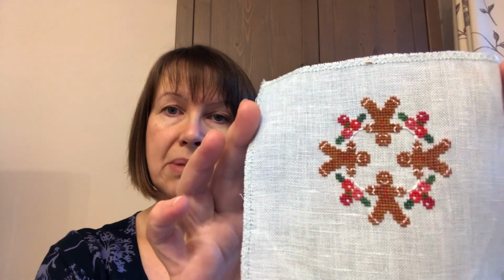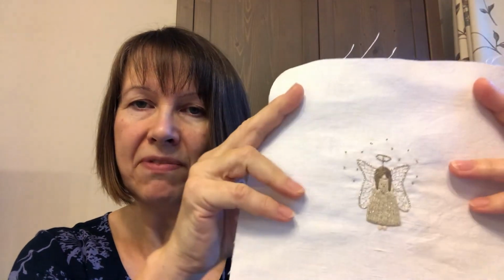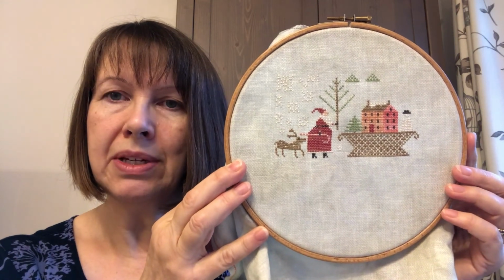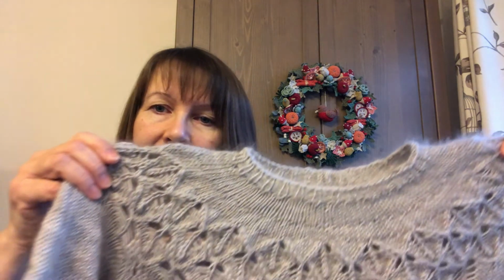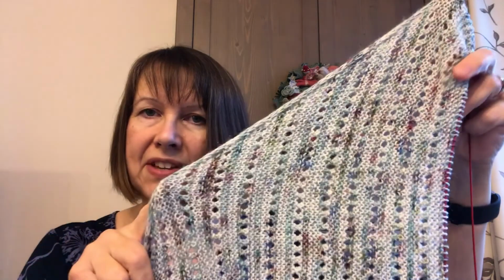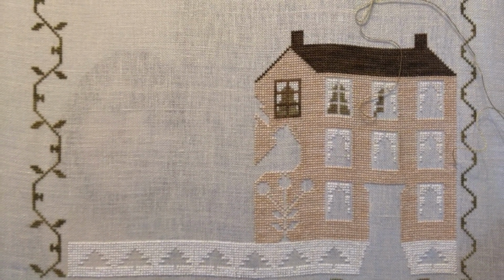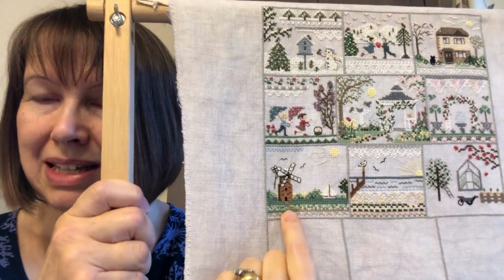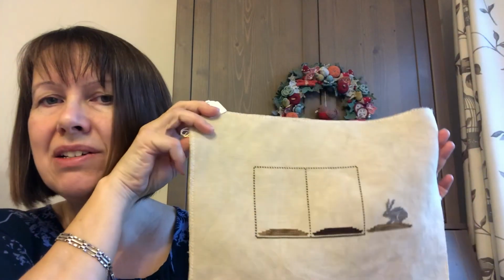Happy New Year - January 2022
Hello & welcome, thank you for joining me for my first vlog of 2022. I have some Christmas stitching, some knitting & a mini WIP parade to share with you.

Places you can find me online:-
My shop Eva Faith on Etsy

36 count Zweigart linen in Aqua, stitched 2 over 2 in DMC Blanc, 367, 501, 469, 3832, 349, 309.
36 count Zweigart linen in Aqua, stitched 2 over 2 in Weeks Dye Works Pecan, DMC Blanc, 367, 501, 469, 3832, 349, 309.
36 count Zweigart linen in Aqua, stitched 2 over 2 in Weeks Dye Works Blackboard & DMC B5200.
Basketful of Winter by Brenda Gervais of With Thy Needle & Thread @brenda_gervais
36 count linen, hand-dyed linen in Woodland
Stitched 1 over 2 using called for colours except using Classic Colorworks Red Liquorice for Santa's outfit.
Winter Rose Manor by Brenda Gervais, With Thy Needle & Thread
36 count Edinburgh linen in Platinum, stitch 1 over 2, with mostly called for colours except Roasted Marshmallow, Mulberry, Cayenne & possibly Woodrose.  Substituting Toasted Marshmallow, Ruby Slipper, Colonial Rose & Barn Door.
Feed Your Soul by Stitches Through Years
40 count hand-dyed linen in Catkin
Stitched 1 over 2 in DMC & Anchor from stash.
Anchor & DMC threads, stitched 2 over 2 except speciality stitches.  32 count linen, hand-dyed by me.

Knitting
Habitation Throw by Helen Stewart of Curious Handmade